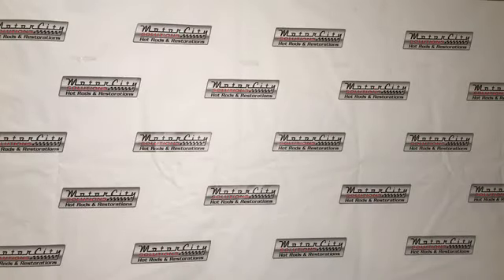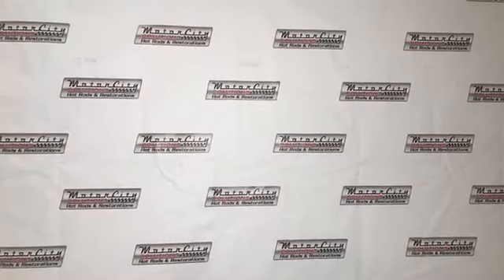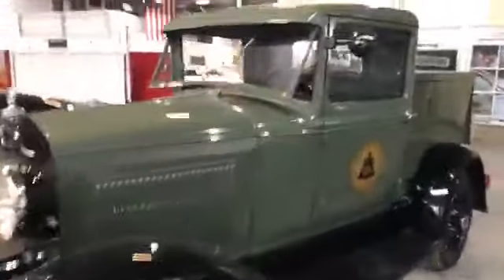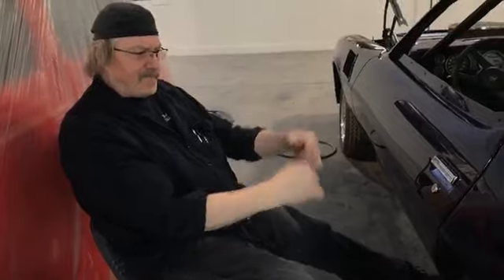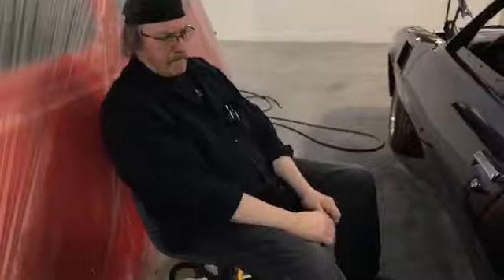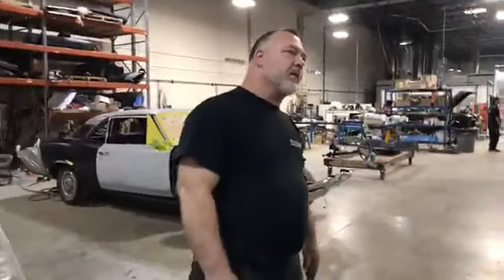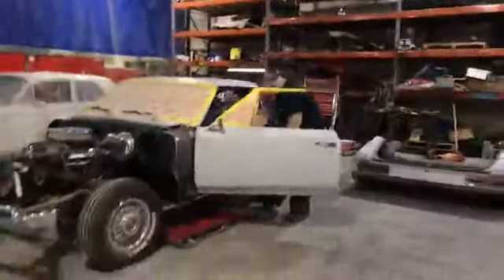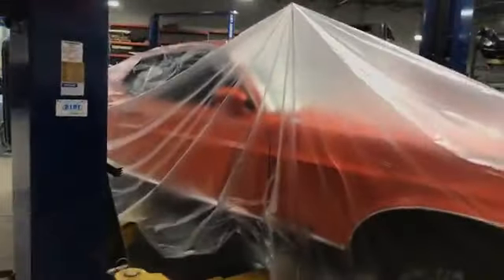Hot Rod Heaven!